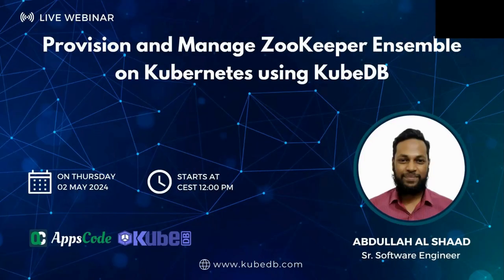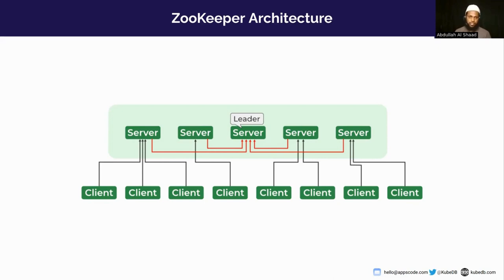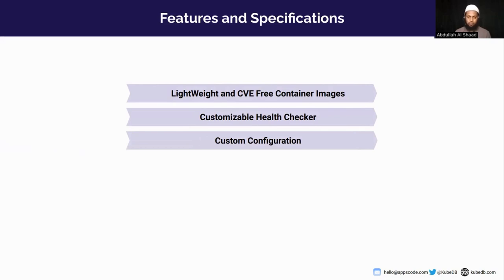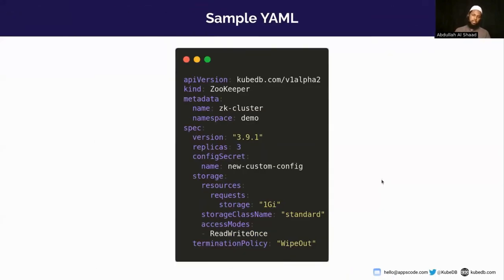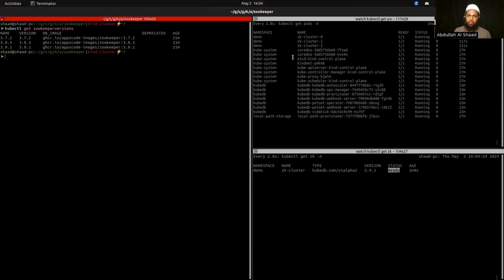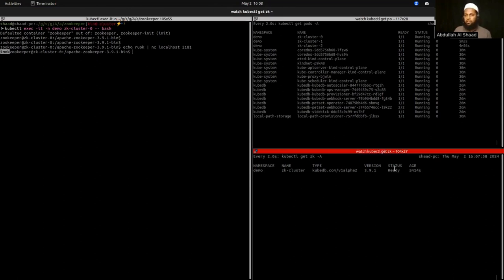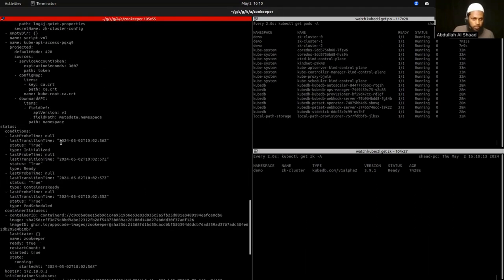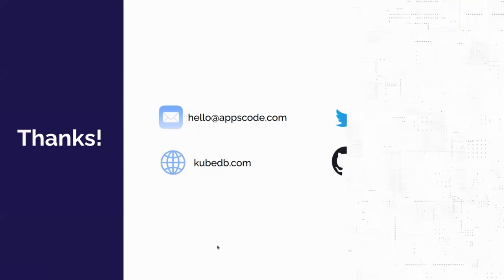Provision and Manage ZooKeeper Ensemble on Kubernetes using KubeDB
Apache ZooKeeper, a pivotal open-source distributed coordination service for managing and synchronizing distributed systems. It offers essential primitives like configuration management, distributed locking, leader election, and naming services. Utilizing a quorum-based approach, ZooKeeper ensures high availability and fault tolerance. Widely applied in systems like Apache Hadoop, Solr, Druid and Kafka, ZooKeeper streamlines development by providing a consistent foundation for coordination tasks.

In this webinar, we are going to demonstrate how to deploy and manage  ZooKeeper cluster in Kubernetes using KubeDB.

Here’s a sneak preview of the webinar:

- What is ZooKeeper
- How KubeDB helps provisioning and managing ZooKeeper
- Live demo of provisioning ZooKeeper cluster
- Q&A Session

▬▬▬▬▬▬▬▬ Useful Links 🛠   ▬▬▬▬▬▬▬

▬▬▬▬▬▬▬▬ Connect 👋   ▬▬▬▬▬▬▬▬▬